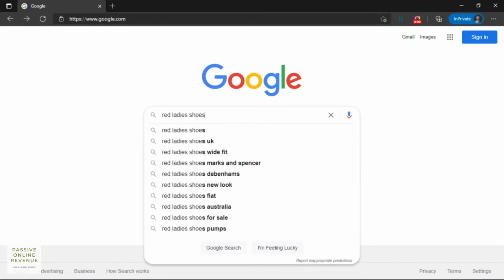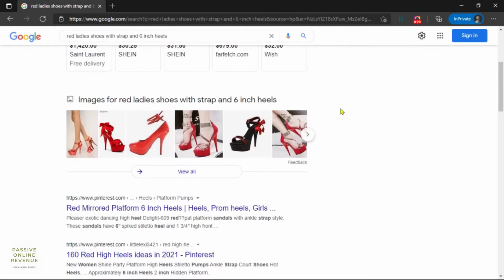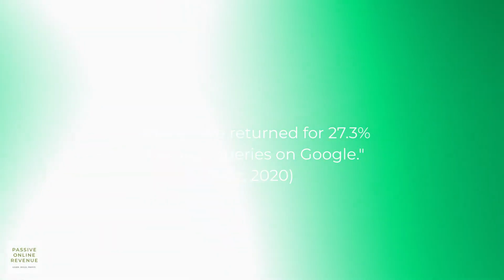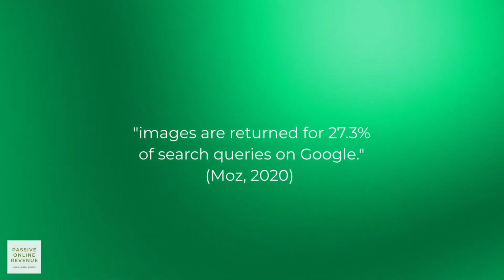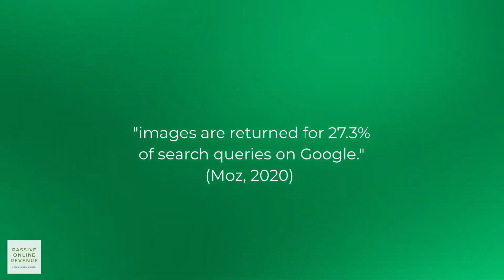On Page SEO - Image Alt Text Tag | Episode 7 | Digital Marketing 101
Hi everyone!

This is the 7th episode of Digital Marketing 101 series. It is about 12 On Page SEO techniques. I am presenting each of these techniques as individual videos. In this video, I discuss about the 4th of the 12 techniques. It is about Image Alt Text Tag.

What is an Image Alt Text Tag? How to write a powerful and effective Image Alt Text Tag? Watch the video to find out.